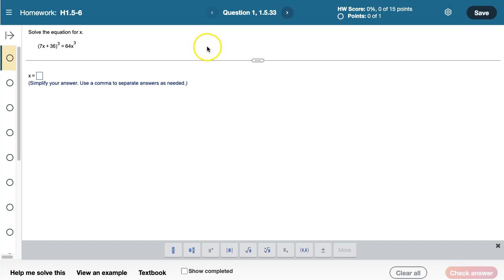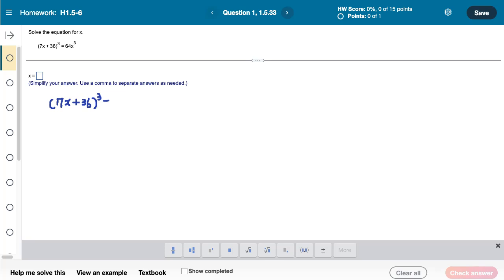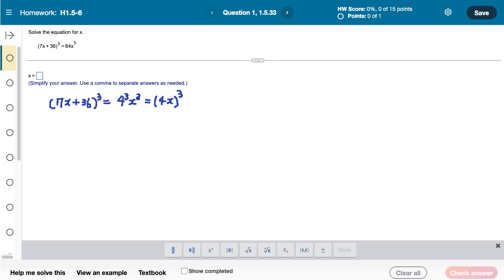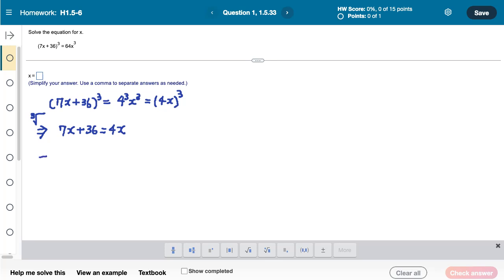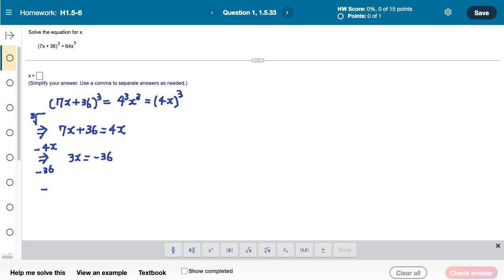M108 H1.5-6 Q1